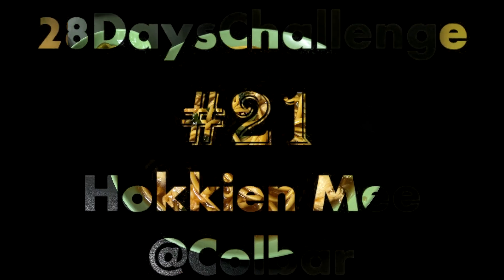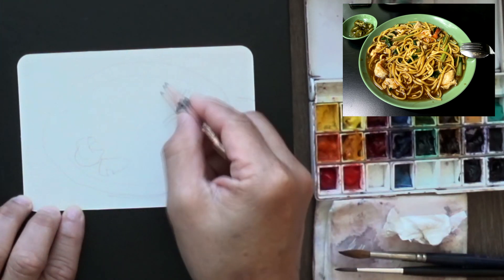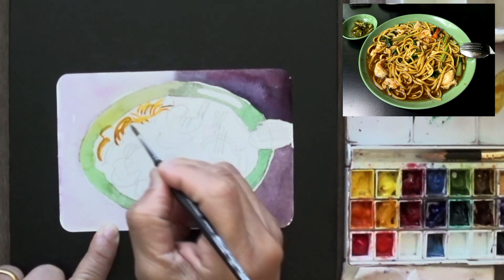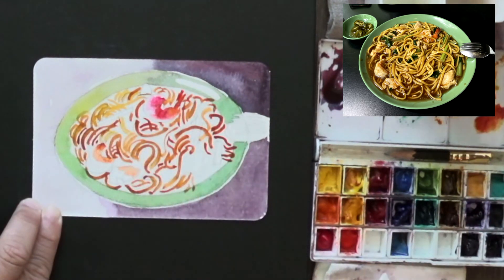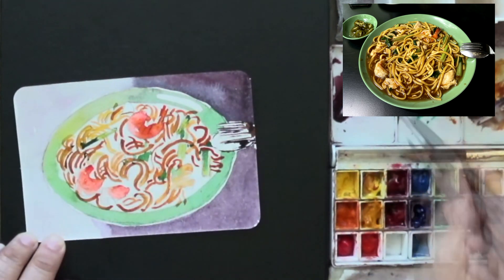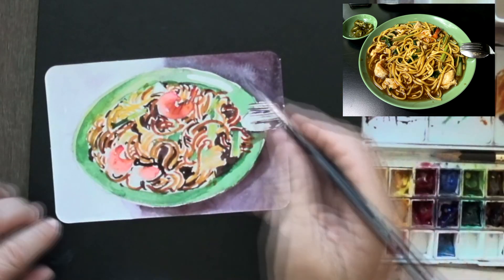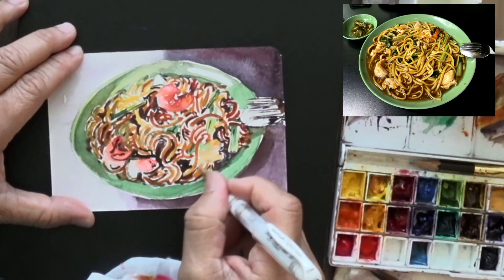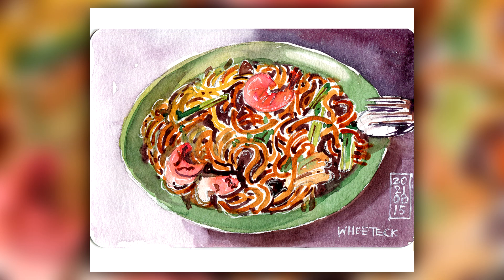Hokkien Mee | No 21 / 28DaysChallenge (7 min)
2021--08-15 Hokkien Mee | No 21 / 28DaysChallenge
0:00 Intro
0:21 Hokkien Mee
0:57 Green Plate
1:14 Background
1:38 Squiggles
2:19 Prawns
3:03 Metals
4:27 Shadows
4:37 Whites
5:10 Darks
5:26 Name
Short Courses with me:
1) Sketch Techniques | Improving Observation
Websites:
FREE eBooks
Guide to Whee Teck's YouTube channel for beginners: